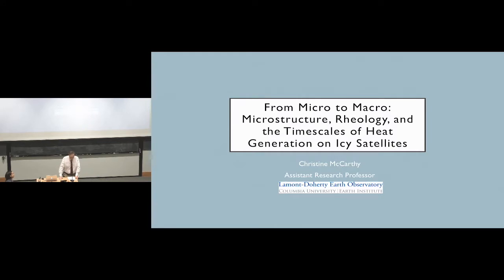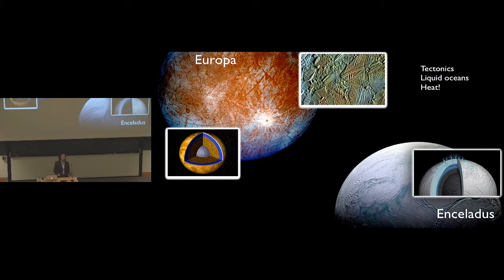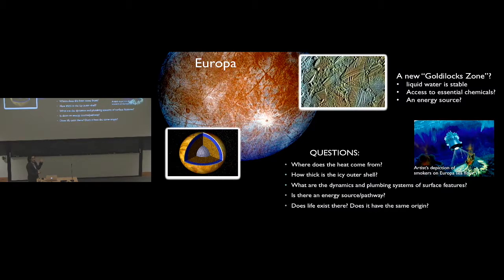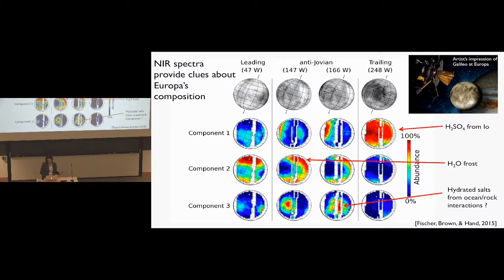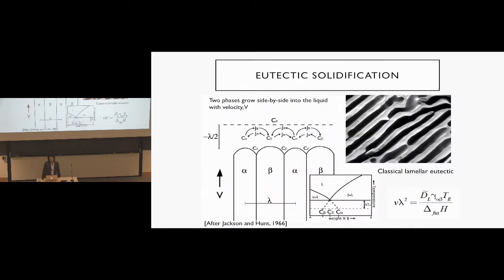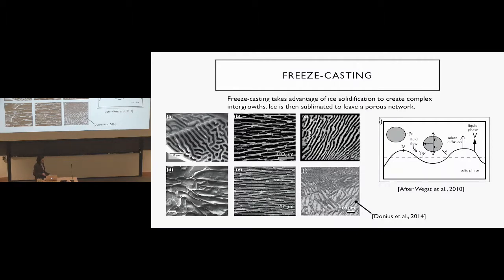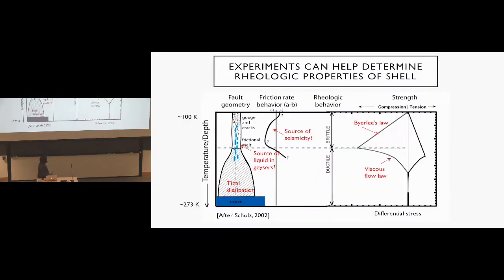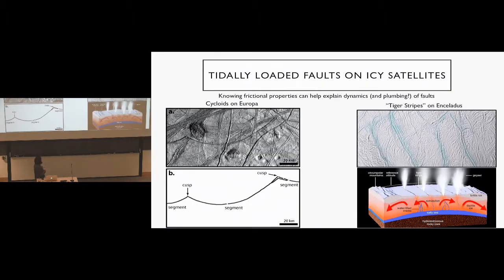McCarthy: From Micro to Macro (Jones Seminar)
"From micro to macro: microstructure, rheology, and the timescales of heat generation on icy satellites.”
Jones Seminars on Science, Technology, and Society.
Christine McCarthy, Lamont Assistant Research Professor, Columbia University.

The material properties of ice and relevant mixtures directly control the dynamics of glacier flow and tectonics on icy satellite. The presence of impurities controls the solid state and partial melt microstructures and, in turn, influences the elastic, anelastic, viscous, and frictional responses of ice. I will discuss how frictional stability is influenced by a small quantity of ammonia, which has a deep eutectic with ice and is posited to be found on various icy moons. By using rate- and state- dependent friction laws, laboratory data can be used to model rupture propagation and fault mechanics on icy worlds, which will be critical to planning of future missions and interpretation of observational returns.